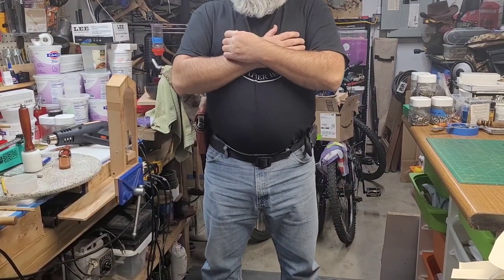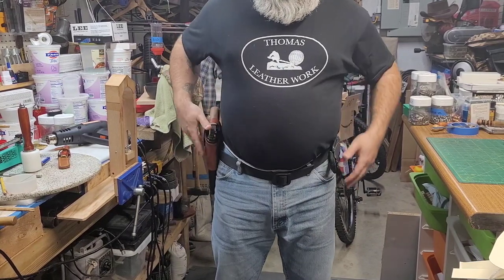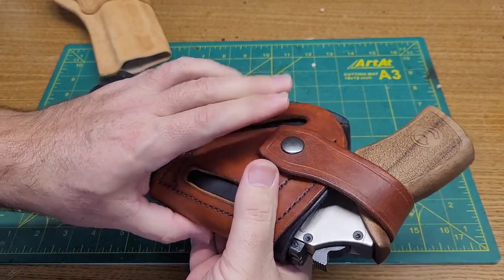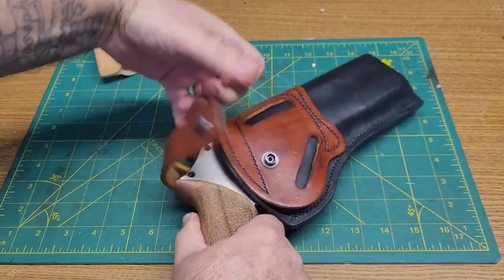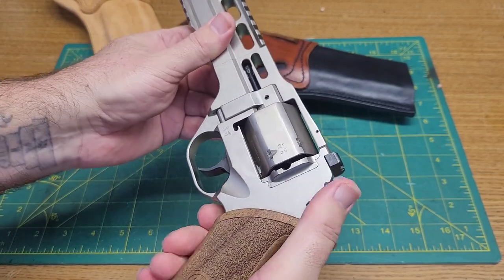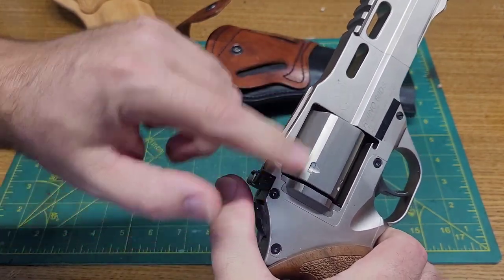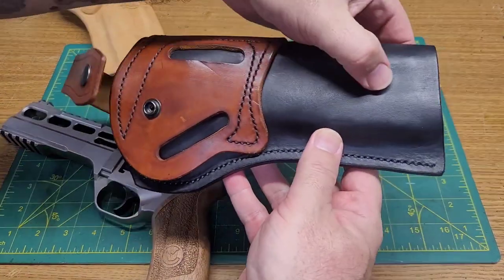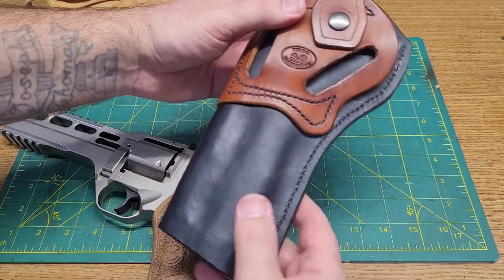Chiappa Rhino 60DS Holster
My friend Will, who works at my favorite LGS, asked me to make him a holster for his new Chiappa.  I was excited to do this custom job and appreciate his trust in letting me use his revolver to make the pattern and do the molding.